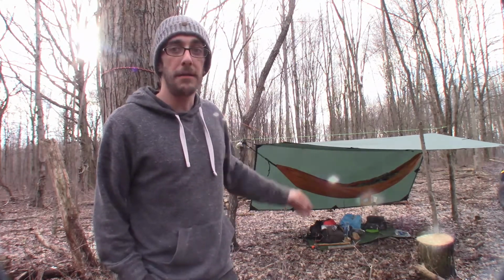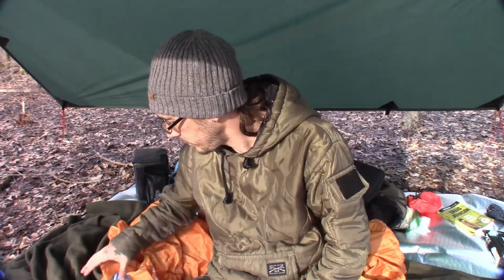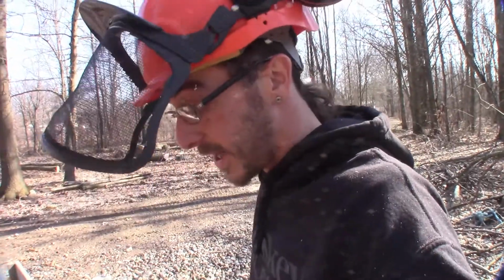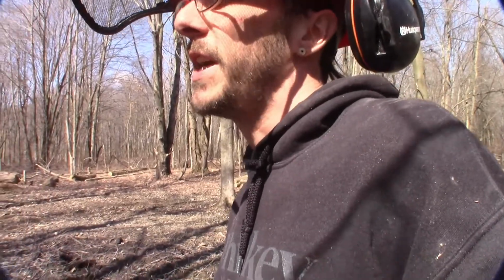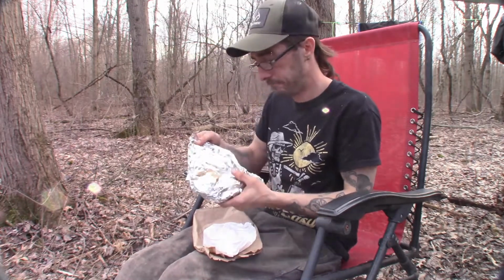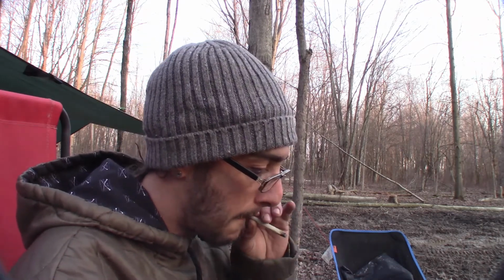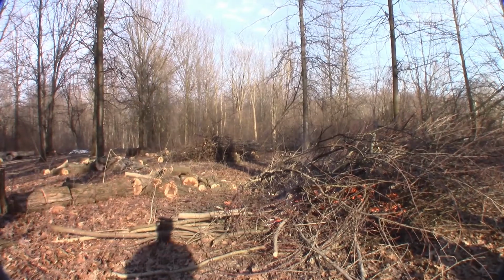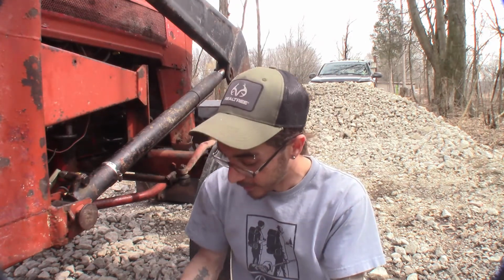Clearing the Way! A Week at the Homestead! Welcome to Basecamp!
We are getting closer and closer to the weather breaking and construction season in Northeast Ohio. Sarah and I have been making big pushes in order to get things ready for the horse to be relocated at the new place and for the electric service to start their work.
There has been trials along the way as the tractor tends to do what old tractors do and break down from time to time. This time has been challenge to get it fixed in a way that keeps it running as Im having issue with a hydraulic valve that was not repaired properly by the previous owner leaving me to figure out to fix it in the manner it was when I got it.
The chainsaws have been reliable though so cutting work has been going great!
Come along for my week and check out the progress. Slow but steady so we know things are done how we want them but also done correctly and safely.